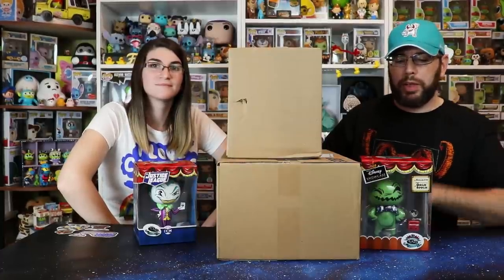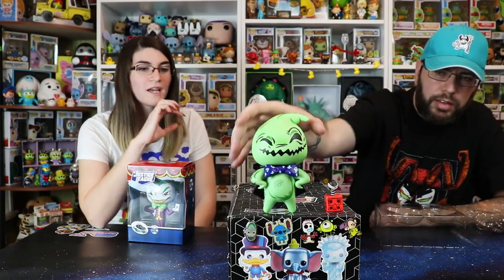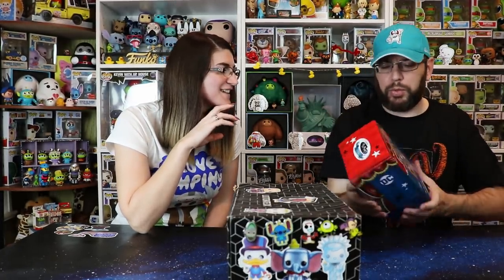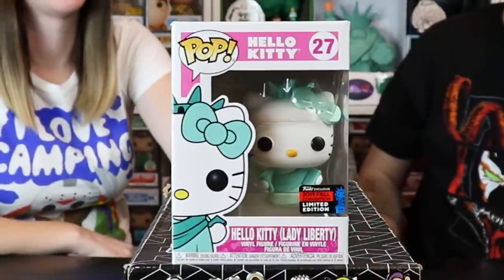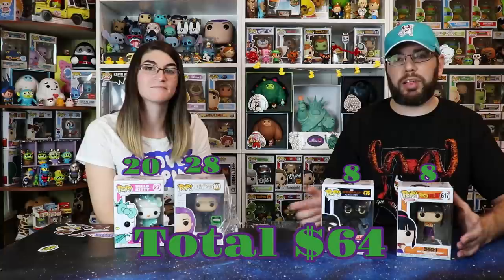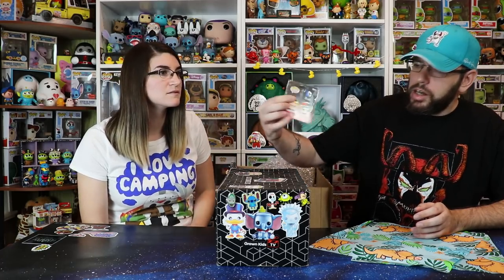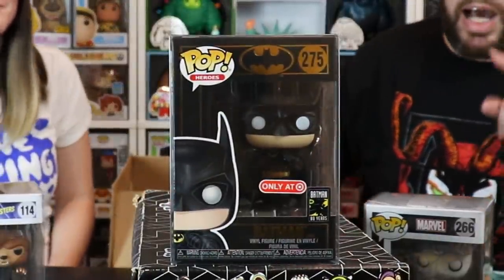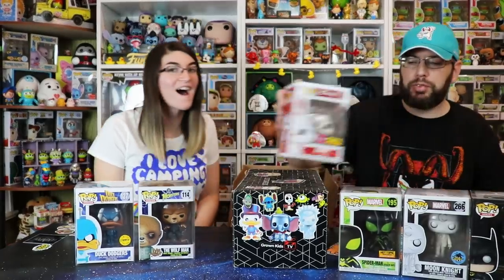Huge overvalue $100 eBay Mystery Box?? Pikapop and Spastic Funko Pop Mystery Box unboxing!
We check out some Miss Mindy Vinyl Figures, then open a 60 dollar spastic collectibles funko pop mystery box. And finally, finish up with an eBay mystery box that we paid 100 dollars for!

if you wanna check out this eBay mystery box

Mike and Lindsey at Grown Kids TV
and dont worry, its a real place!

Curious what we use for our videos? (paid links)